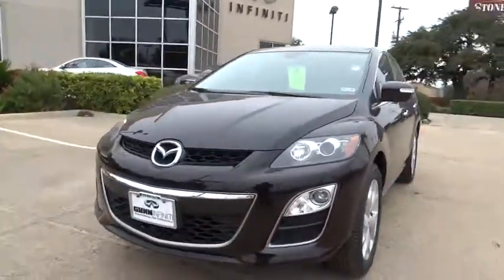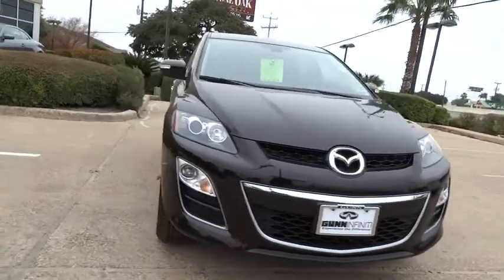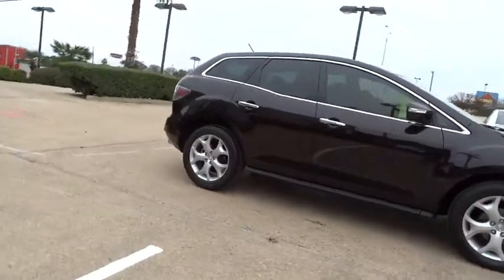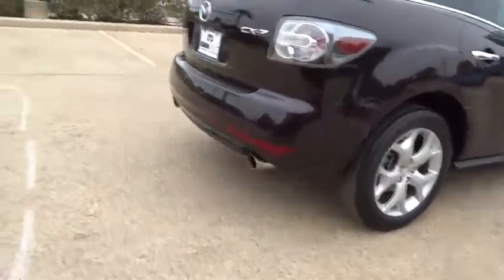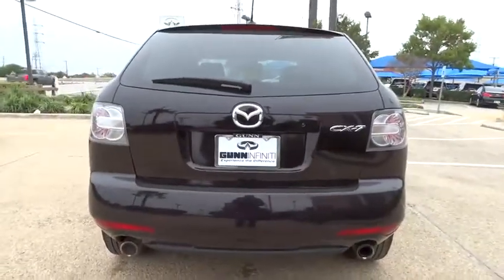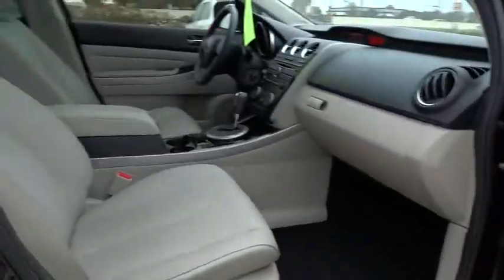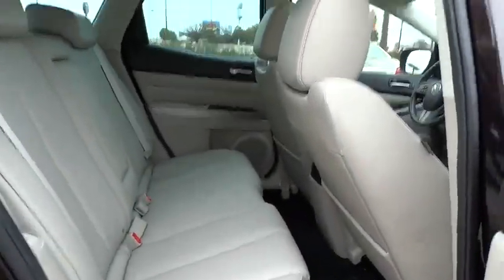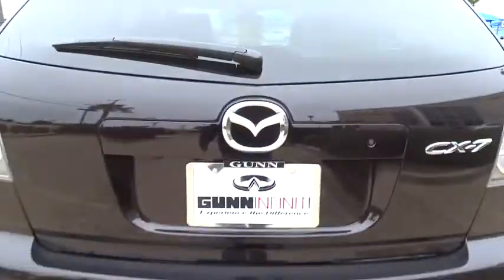2012 Mazda CX-7 San Antonio, Austin, Houston, Dallas, New Braunfels, TX I14639A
2012 Mazda CX-7
2012 Mazda CX-7 s Grand Touring - Stock#: I14639A - VIN#: JM3ER2D3XC0414474

Gunn Infiniti
12150 IH-10 West

CX-7 s Grand Touring, 4D Sport Utility, 2.3L 16V I4 DISI Turbo, 6-Speed Automatic Sport, and FWD. Navigation! There's no substitute for a Mazda! Come visit the only full line Certified Infiniti Dealership in San Antonio.When was the last time you smiled as you turned the ignition key? Feel it again with this gorgeous-looking and fun 2012 Mazda CX-7. Have one less thing on your mind with this trouble-free CX-7. Experience The Difference!!!